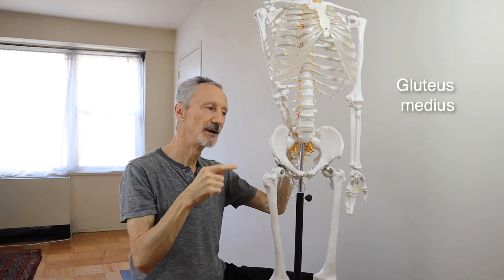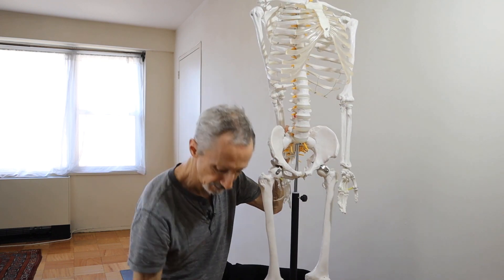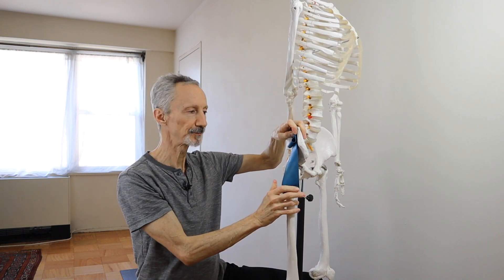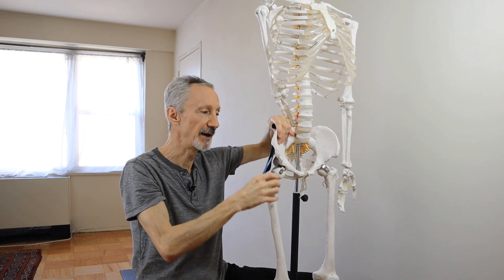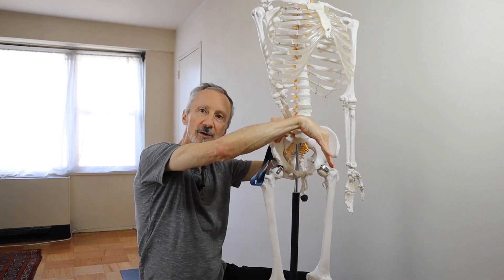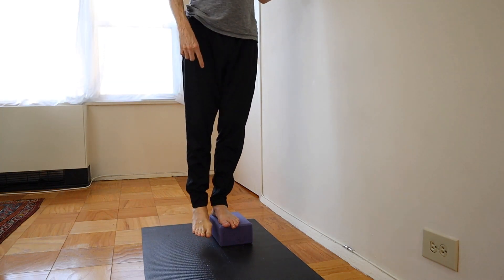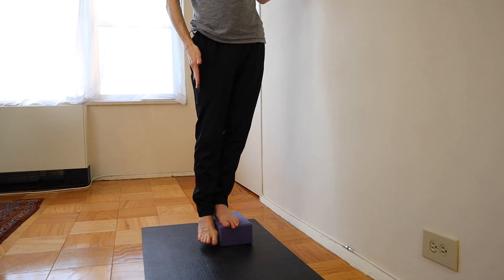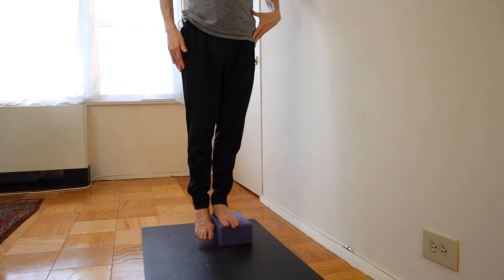Try this tip to improve balance in yoga poses: Understanding yoga anatomy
Many yoga students--including me!--struggle with balance in single leg poses like tree. In this video, we'll look at the main muscle that stabilizes the pelvis when you stand on one leg, called the gluteus medius. Understanding how it works and how to activate it can help improve your balance in many standing balance poses.

I'm Joe Miller. I teach anatomy, physiology and movement science for yoga teachers, practitioners and other movement enthusiasts around the world.